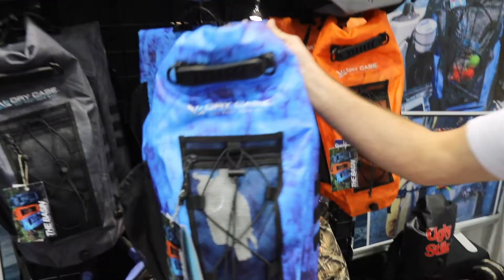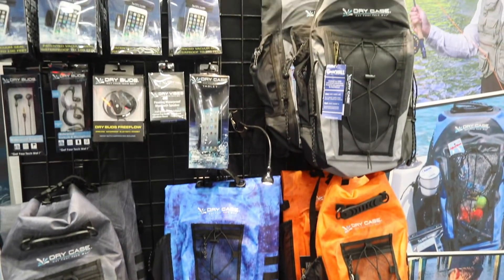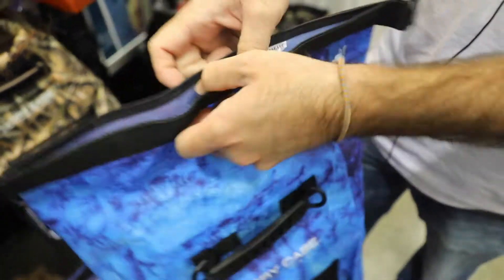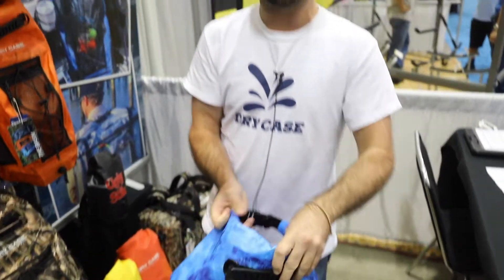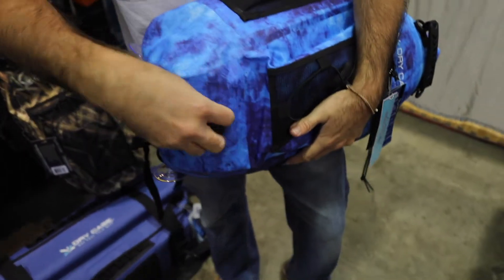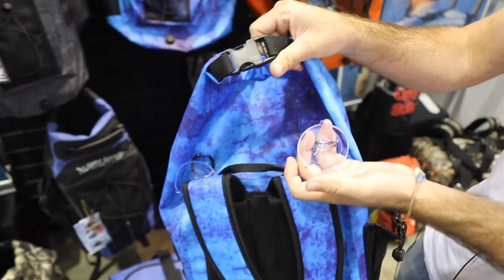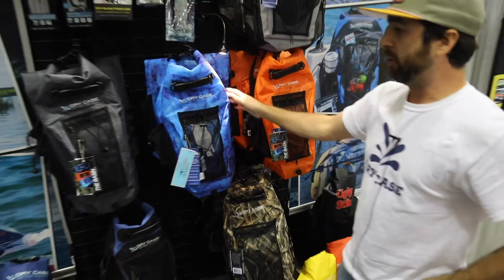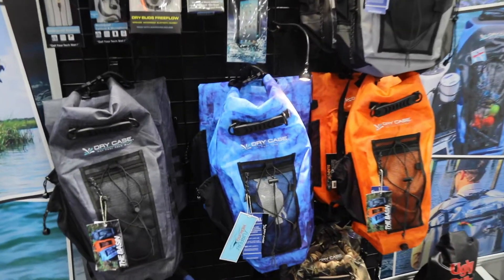DryCASE 20L Waterproof Backpacks | Moonwater, Darksky and Sunfire Backpacks | Gear Preview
DryCASE introdcued the Moonwater, Darksky and Sunfire backpacks at Paddlesports Retailer 2017.